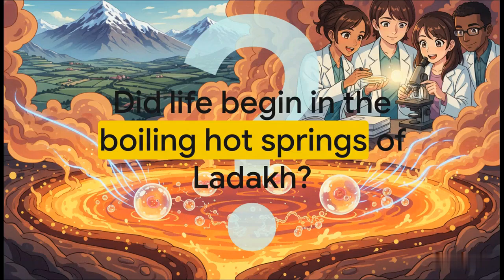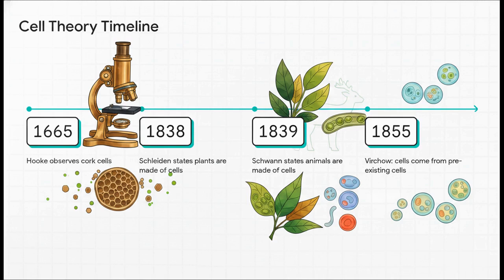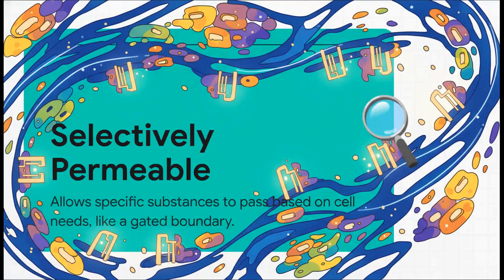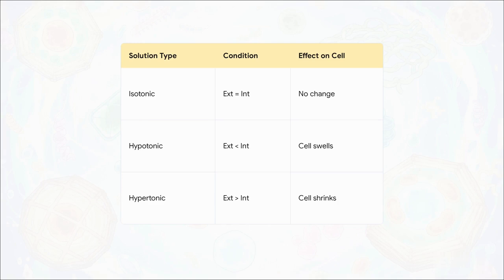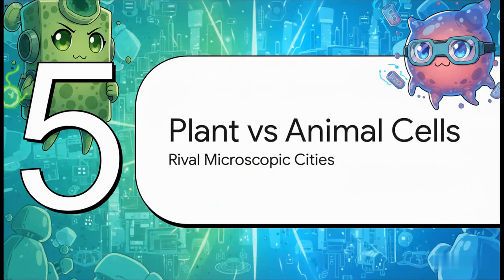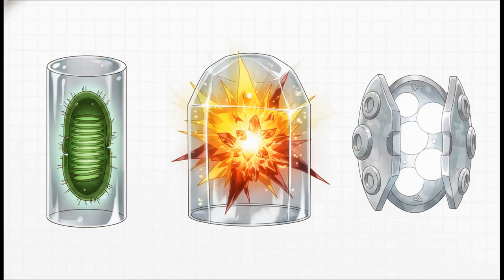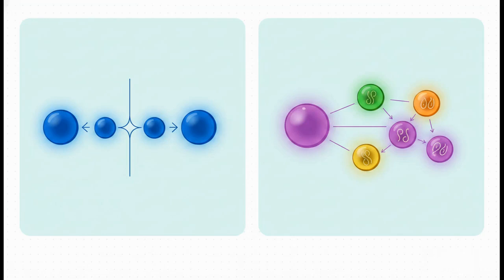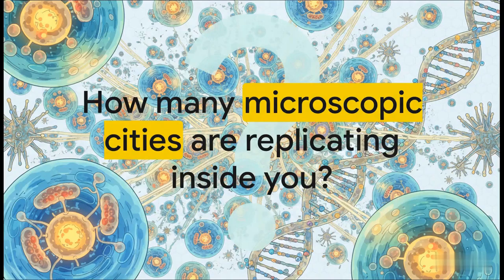Class 9 Science Chapter 2 | Cell – The Building Block of Life | NCERT Exploration Book 2026-27 | Edu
Class 9 Science Chapter 2 Cell – The Building Block of Life full explanation from NCERT Exploration Book 2026-27.

Please note that some explanations may be simplified for easier understanding, some topics may not be covered in complete detail, and additional reference information may also be included. Therefore, this content should not be considered a complete or final source of study.

Viewers are advised not to rely only on this content for preparation, exams, assignments, or academic purposes. Always cross-check important concepts using other learning resources and guidance wherever necessary.

This video is meant to act as a supportive guide and should be used for reference only.

~ Pavan B